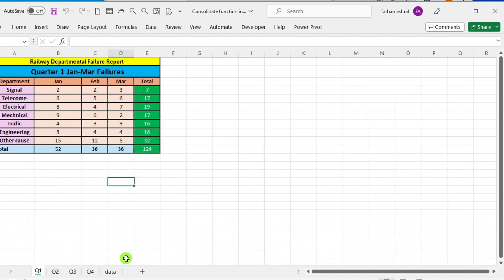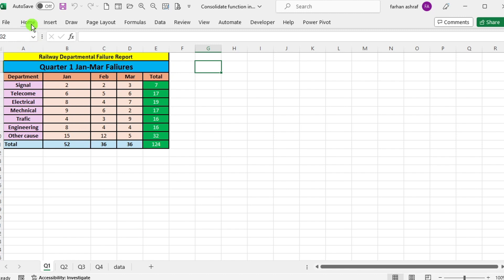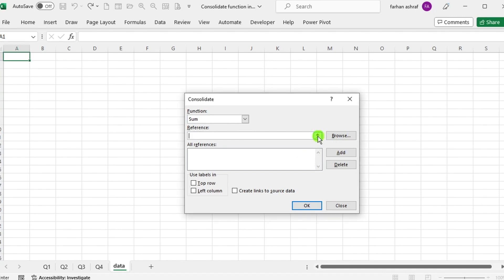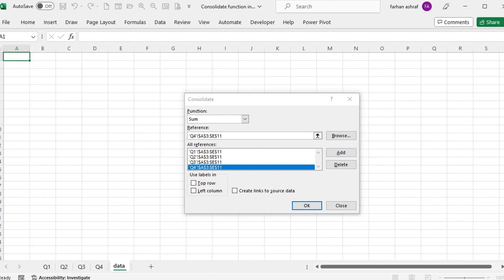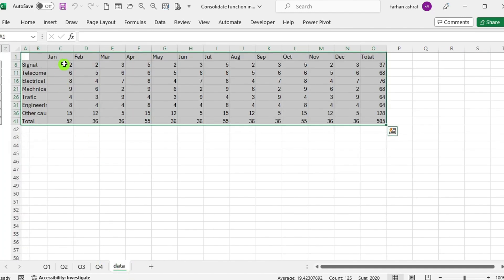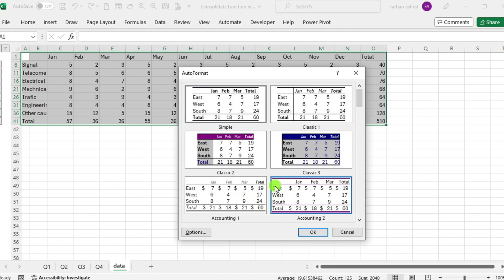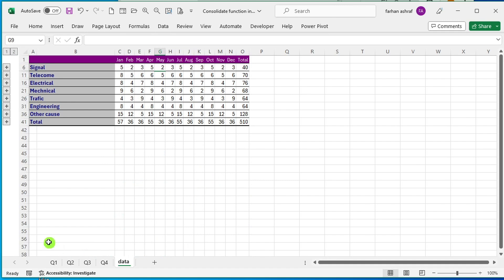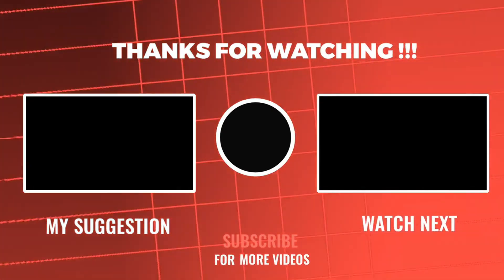Consolidate Function in Excel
Hi Friends, This YouTube tutorial guides viewers through the process of consolidating data from multiple worksheets in Excel using the Consolidate function. It explains how to access the Consolidate option, choose the appropriate function (e.g., Sum), select data ranges from each worksheet, configure settings including maintaining links to the source data, and format the output. It also demonstrates how to expand or collapse the data for efficient management and analysis.